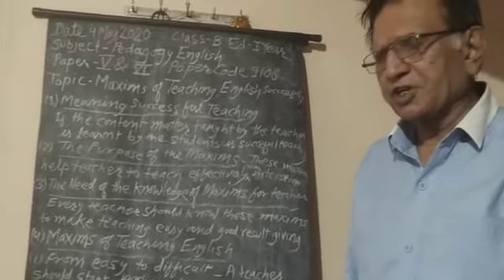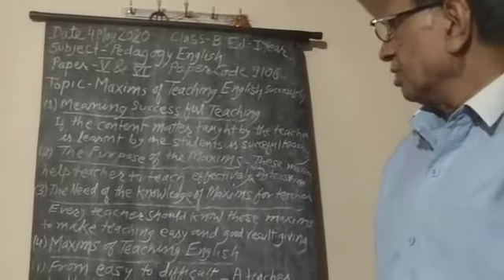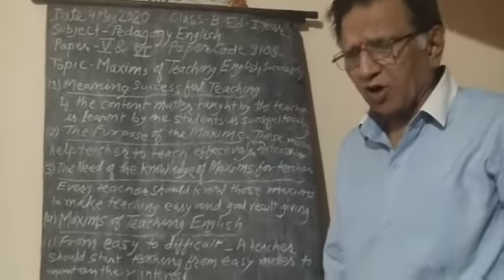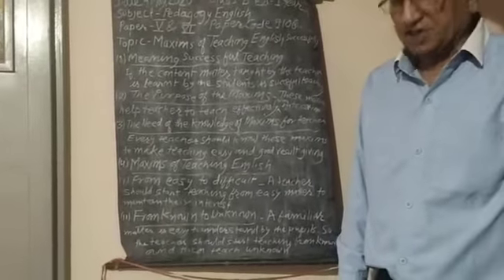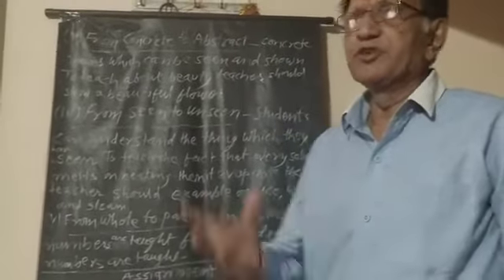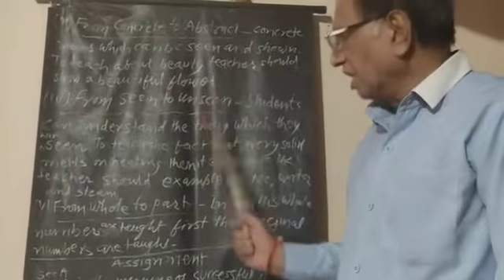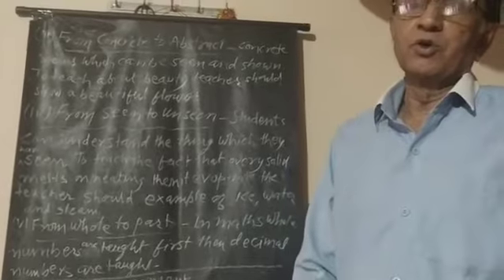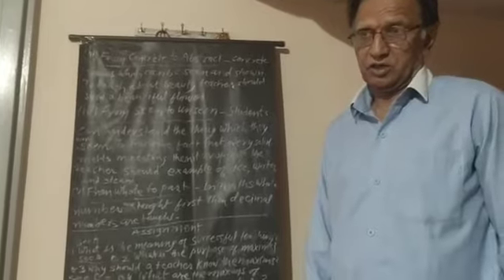Maxims of teaching english successfully part 2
Part-2 (date 04/05/2020)
PAPER CODE -9106
PAPER- V & VI
Subject- Pedagogy of English
CLASS- B.Ed. 1st year